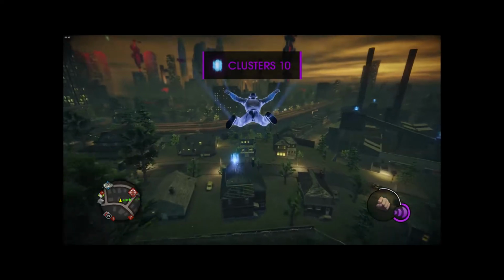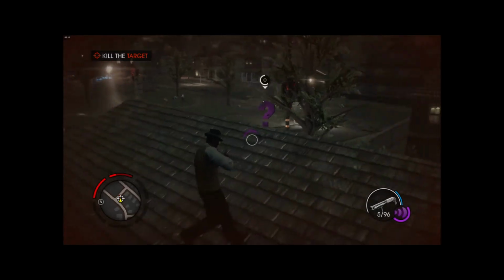Paper Mario: Origami King Review Part 1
Here are the Links where you can submit questions for my Questionathons:
or at twitter at
Matthew Wesley@MrRedFox91

Remember our code of conduct, People who post mean, hurtful, or insulting comments in the comment section geared towards other commentators or myself will be banned. (Labeling people as Pedophile, homosexual, or anything else that can be regarded in a derogatory manner is an instant ban).